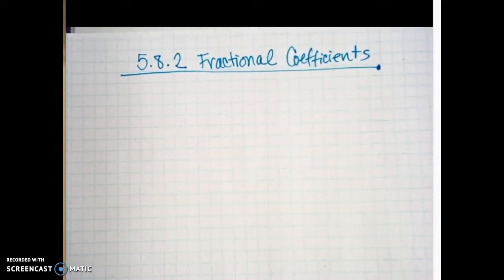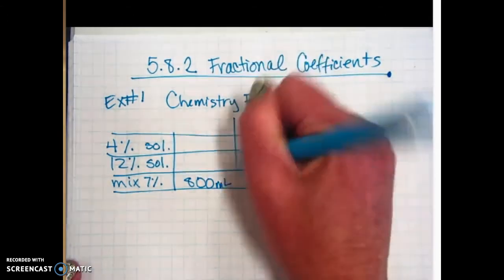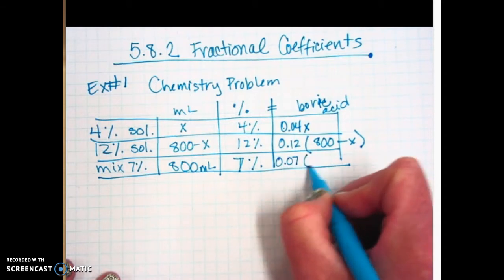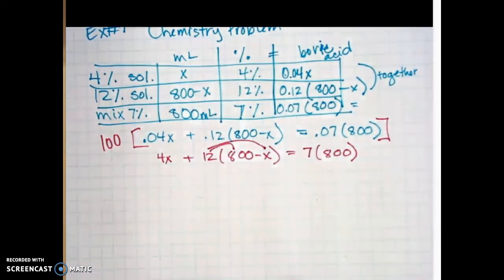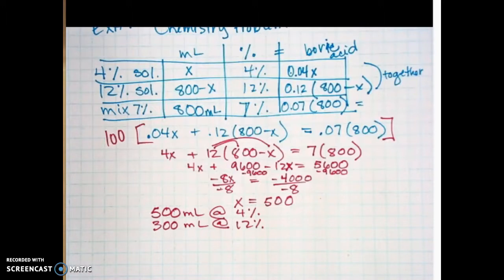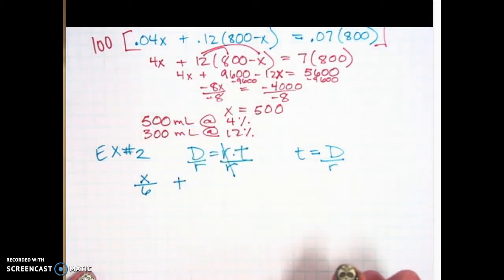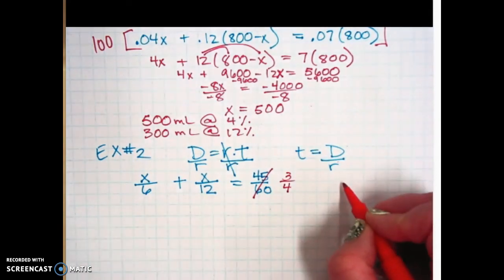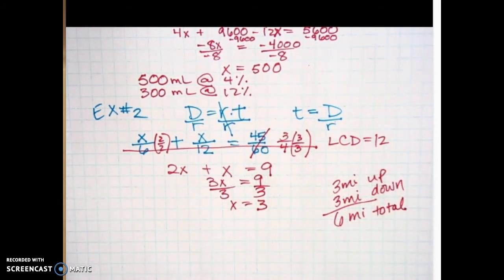A2H 5.8.2 Fractional Cofficients